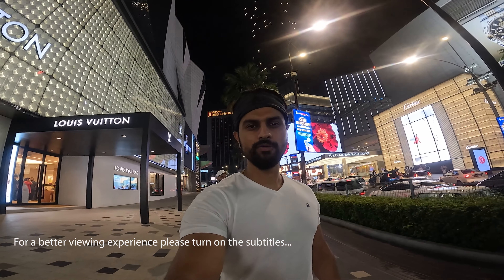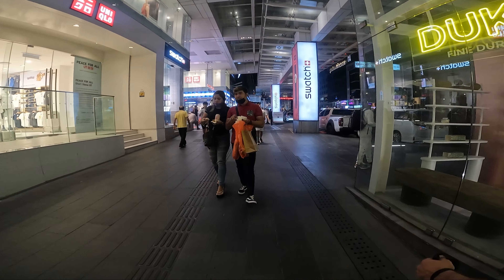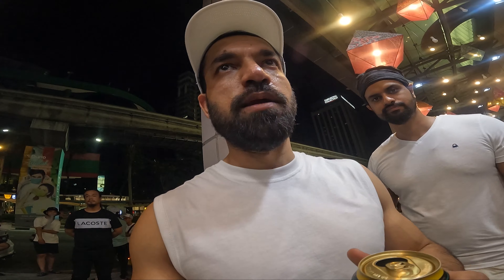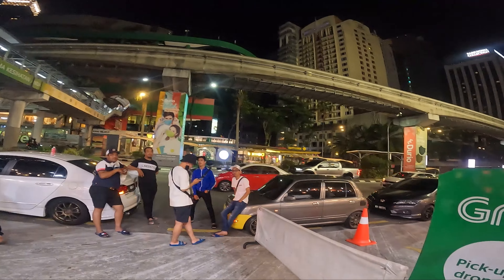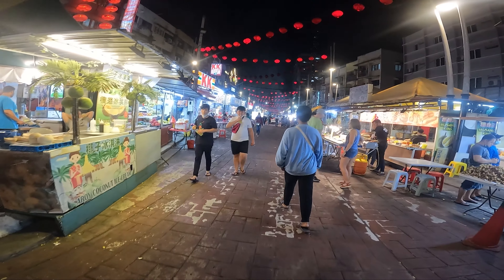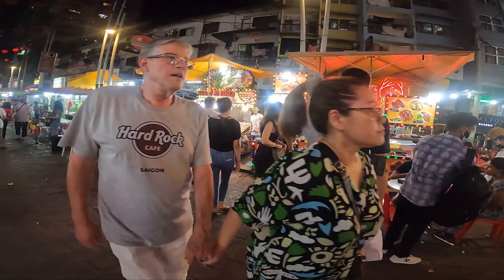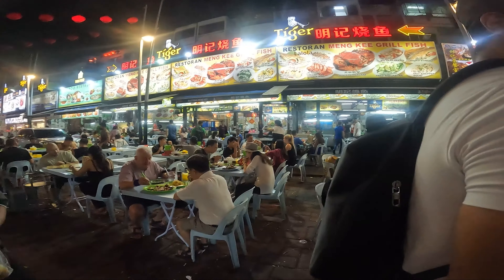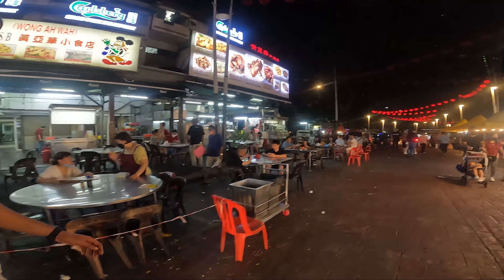BUKIT BINTANG & NIGHT STREET FOOD MRKT JLN ALOR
Pavilion Kuala Lumpur is an award-winning shopping mall located in the heart of Bukit Bintang, Malaysia’s shopping paradise. Pavilion Kuala Lumpur brings the best of retail with a nett lettable area of over 1.7 million square feet, 700 stores and 8 themed precincts. The Pavilion Crystal Fountain, a symbol of Malaysia’s diverse culture welcomes visitors to this tourist-friendly destination, surrounded by upmarket hotels and a 10-minute walk from KLCC. Enjoy tourist-centric services such as money changers, ATM machines, currency exchange kiosks, as well as specially curated tours for large groups.

Jalan Alor is a unique food destination in the heart of Kuala Lumpur. The whole character of the city changes when you step onto the street. Gone are the modern shopping malls that align the city, which are replaced with something of the past age. During the day, there is not much activity but when the sun goes down, the street will be hustling and bustling with activity.

It was once known as a red light district and remnants of those activities still exist. However, after several face lifts, the street has literally became the food heaven

Get a credit on your first booking